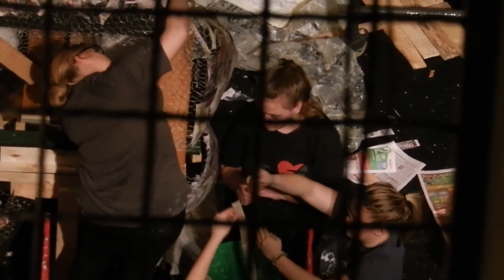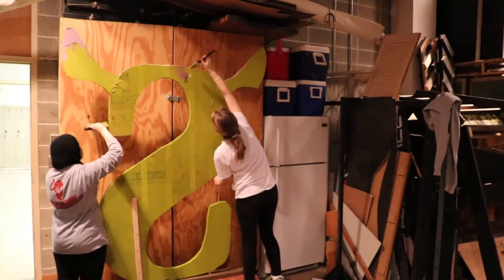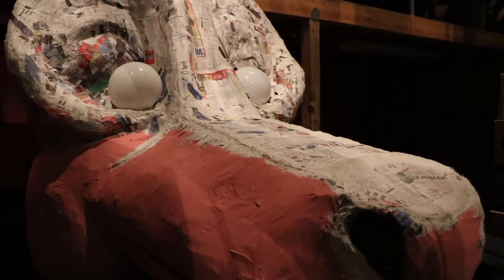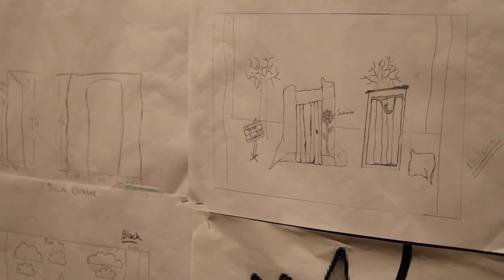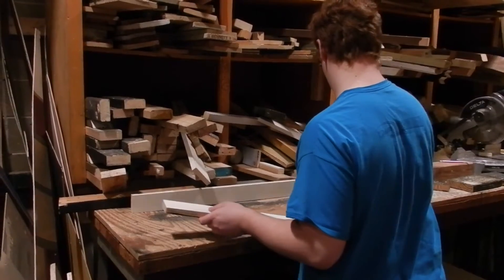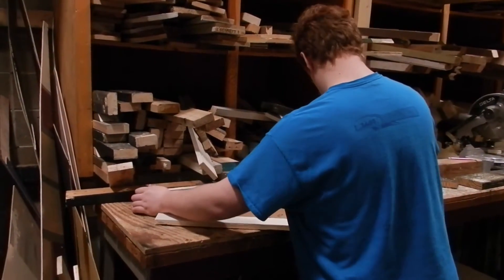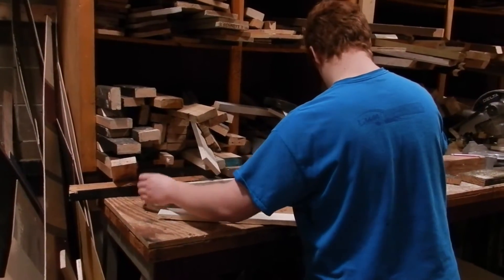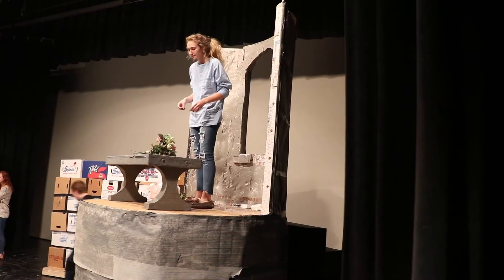Set Construction for Shrek Musical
Two set constructors share their creative process.